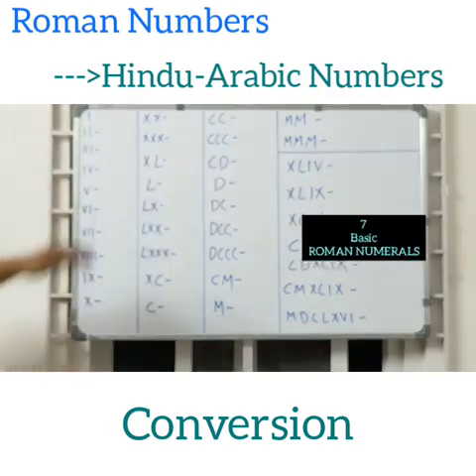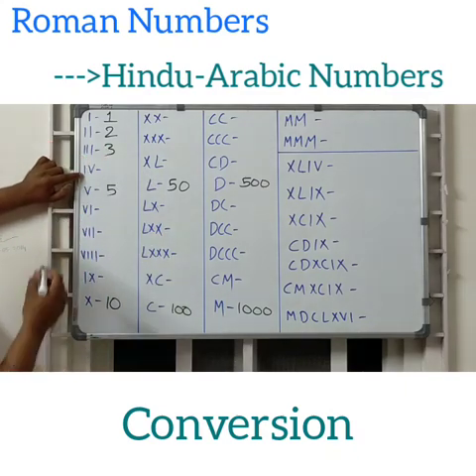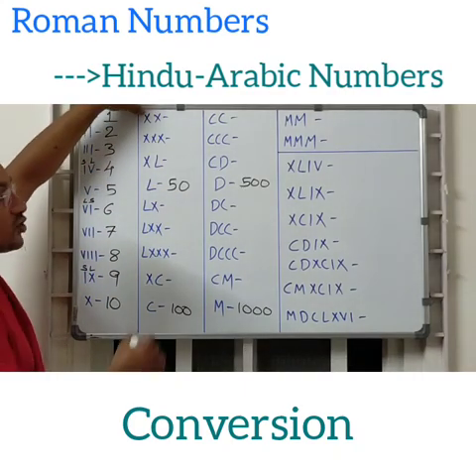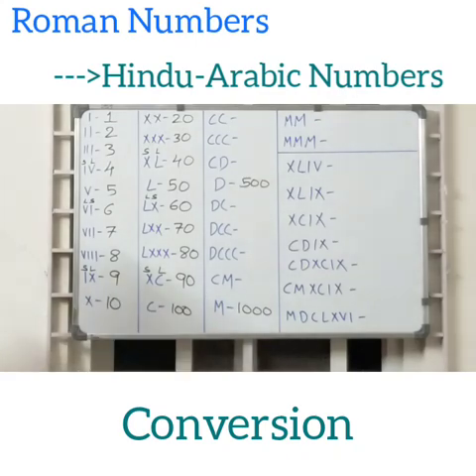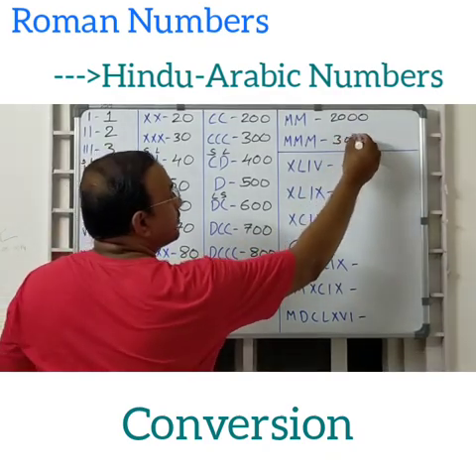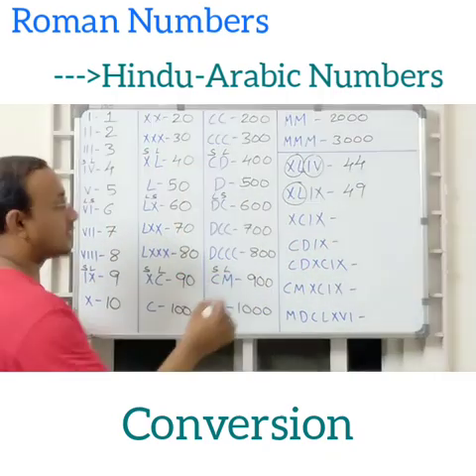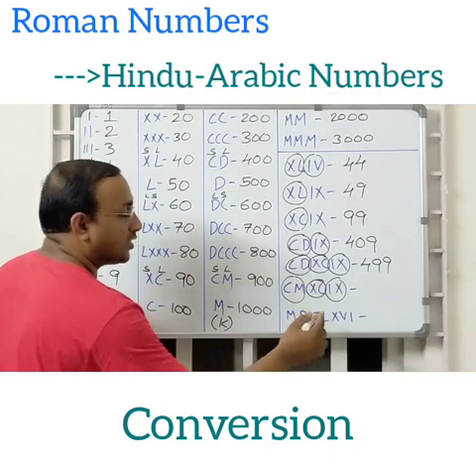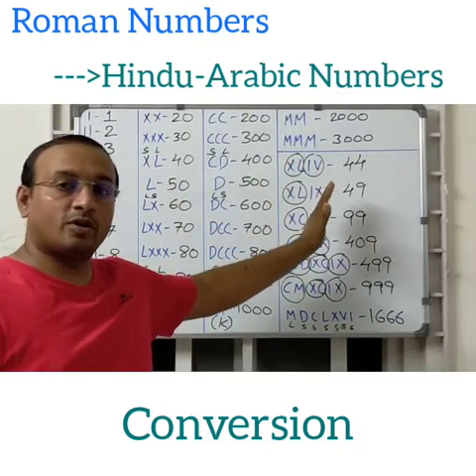Converting Roman Numbers to Hindu Arabic Numbers